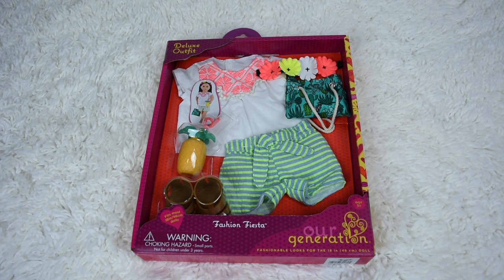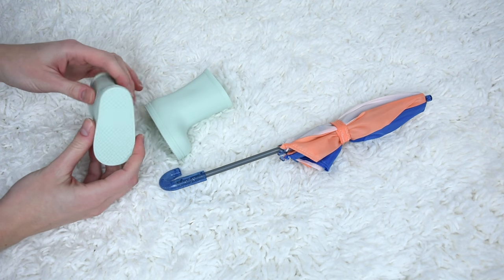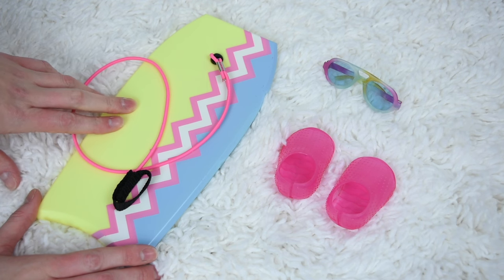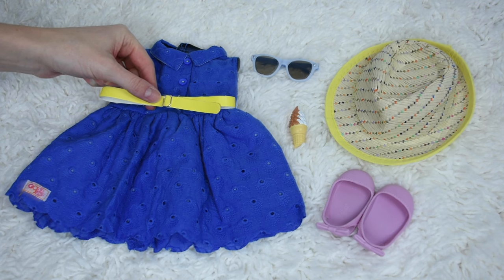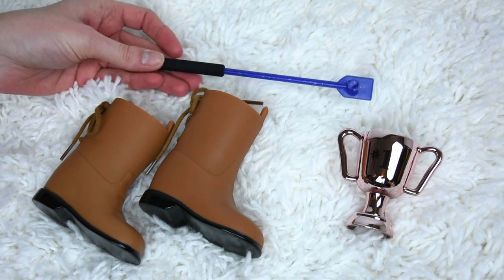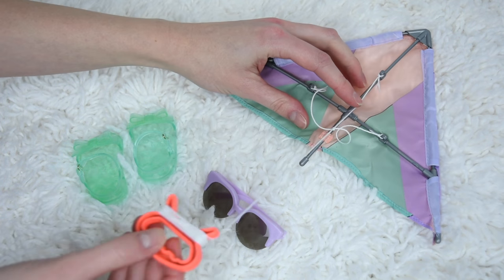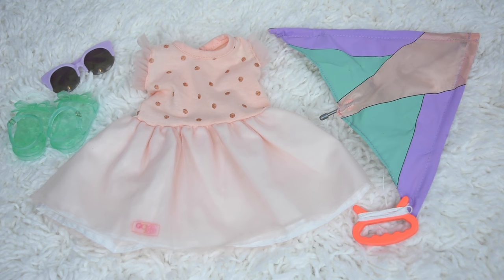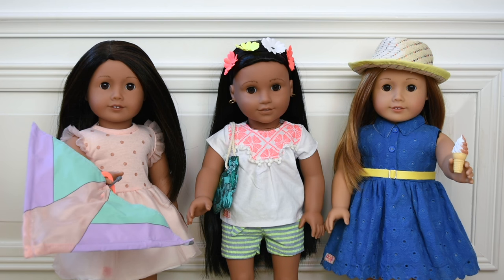Huge Our Generation Haul for American Girl Dolls! New Items 2017! Dressing My Dolls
Hey guys! Here is a Huge Our Generation Haul I did for American Girl Dolls! Featuring New Items for 2017! And I dress up my dolls in the items.

Title: Above and Beyond
Artist: (Silent Partner)

Title: Real Ride
Artist: Hooksounds.com

Title: Drive
Artist: Nicolai Heidlas

Title: BACK IN SUMMER
Artist: HookSounds.com